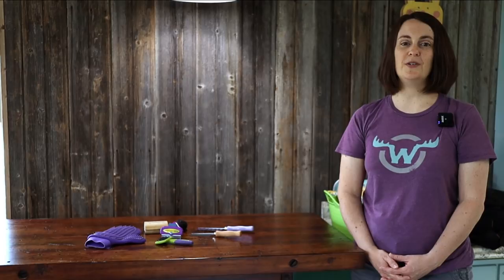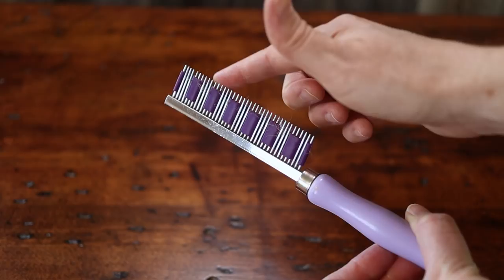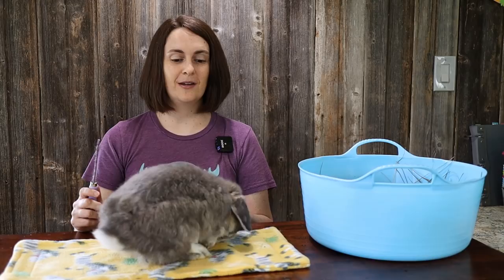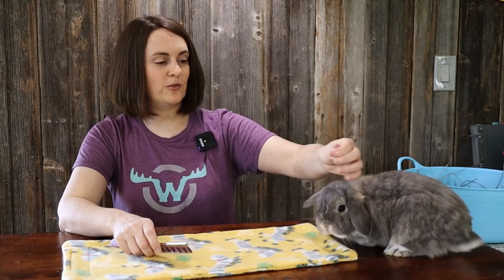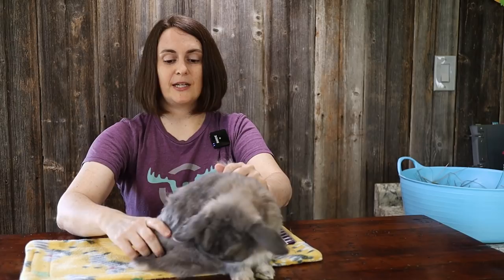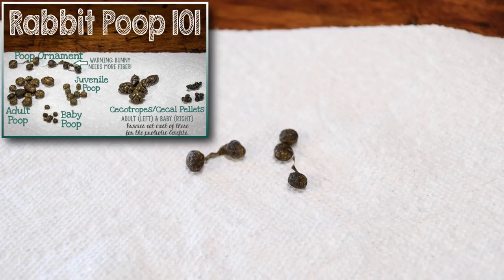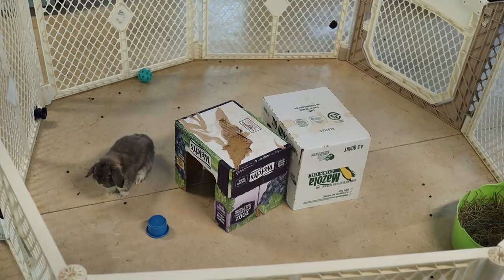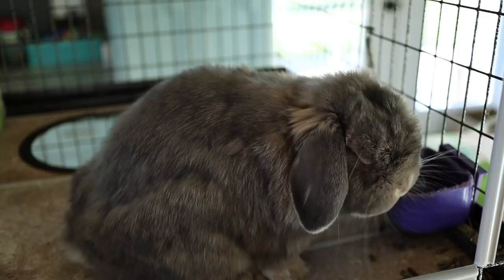Rabbit Grooming Tips & Tricks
My rabbit's molting, what do I do?  Watch this rabbit grooming video, of course!  I'll show you tricks for how to groom a difficult bunny, my favorite rabbit brush, and tips to keep your rabbit healthy during the molt.  Plus, you'll see how I groom my opal Holland lop bunny, Moose, who is super hyper and hates being brushed!
HairBuster Comb
Grooming Glove
Wood Grooming Brush
Lil Pals Massage Brush
Wide Toothed Comb
Sherwood Digestive Tablets

0:00 - Intro
0:54 - Grooming Tools
3:09 - Grooming Tips
7:33 - Health Tips During Molting
9:40 - Grooming Tip Recap
10:52 - Bloopers

My Gear
Camera Gear:
Canon EOS M50
Canon EF-M 22mm Lens
Samsung Galaxy Note 9
Feiyutech G6Max Gimbal

Microphones:
Rode VideoMicro
Rode WirelessGo

Light:
Elgato Key Light Air